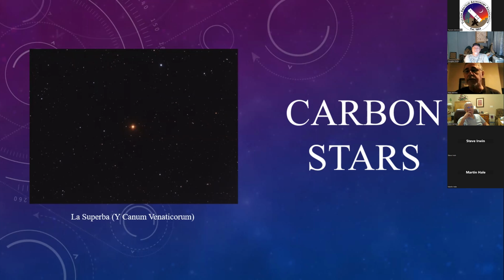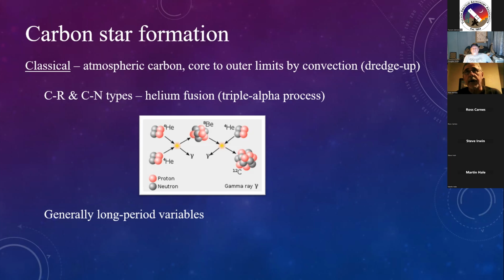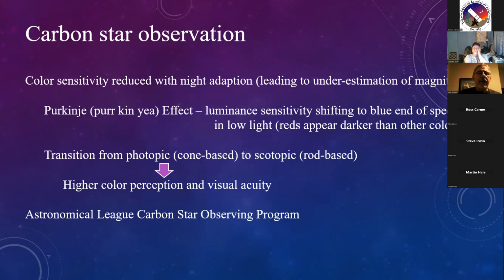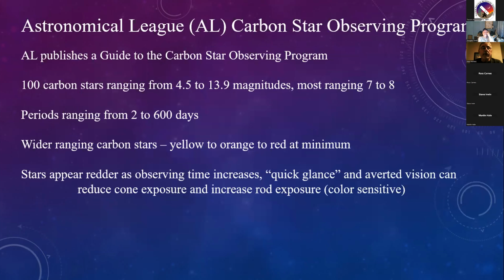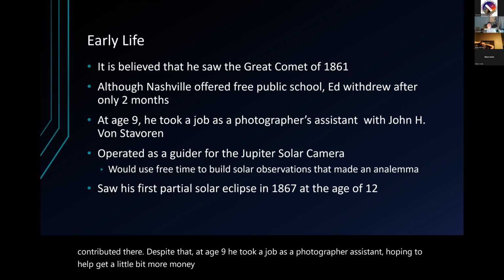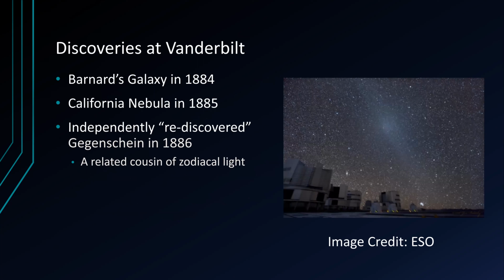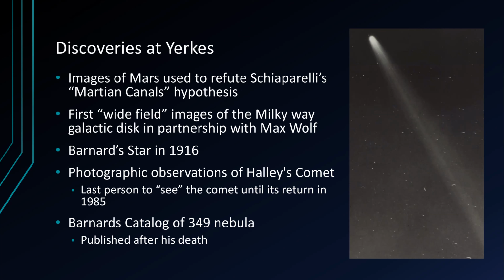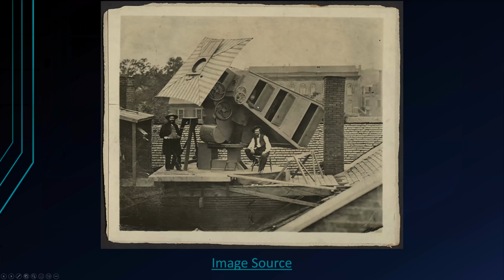Carbon Stars - Astronomy Fundamentals April 2023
AFSIG begins with a history discussion on the astronomer Edward Barnard before continuing on to the main topic of Carbon Stars